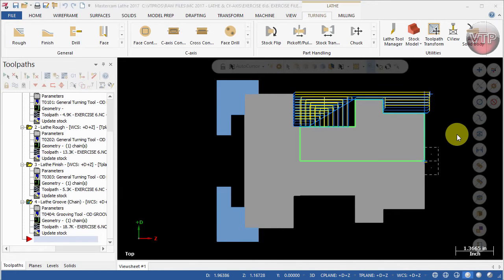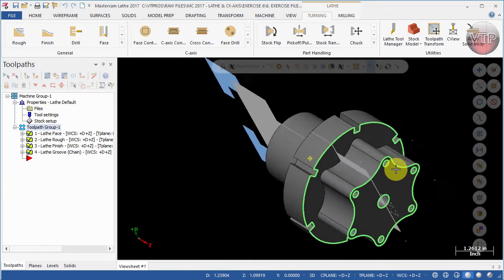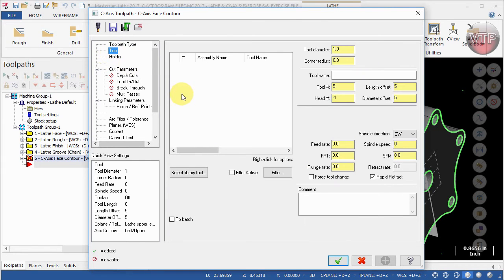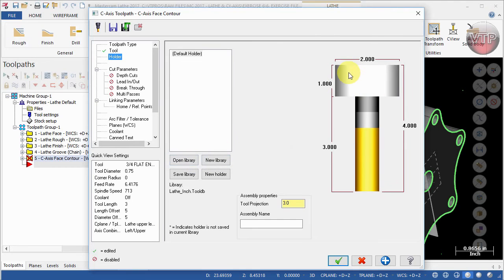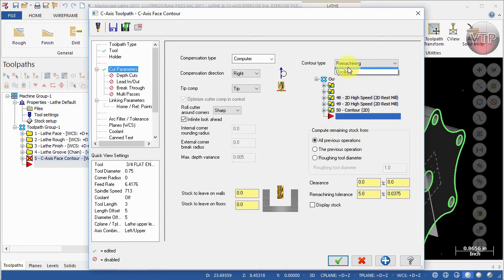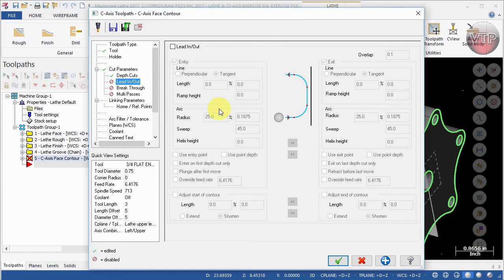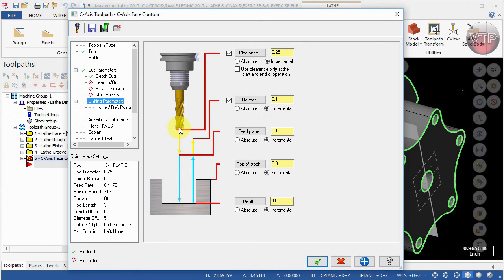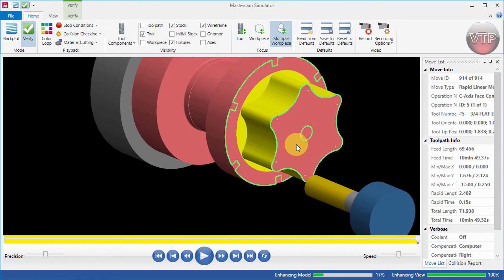MASTERCAM 2017-2020 - Lathe & C-Y Axis - 6.8 C-Axis - Face Contour - vtpros.net (2018-2019)